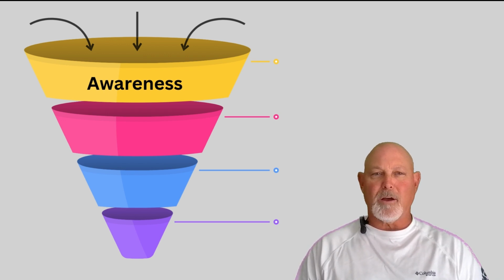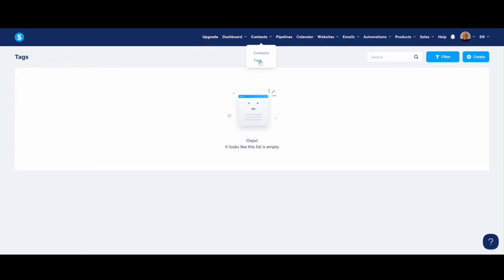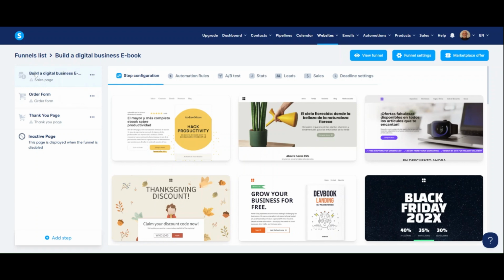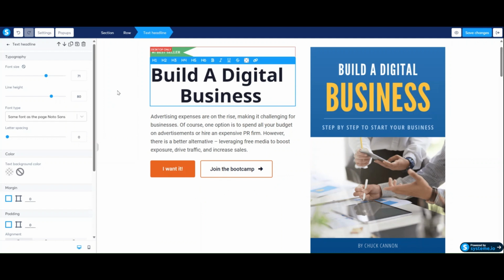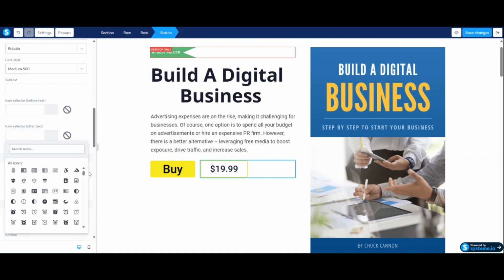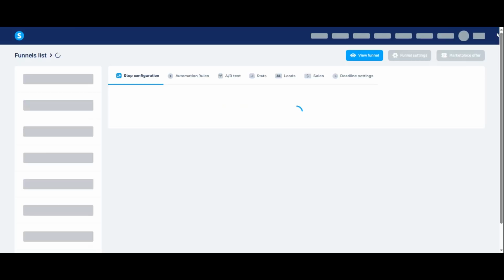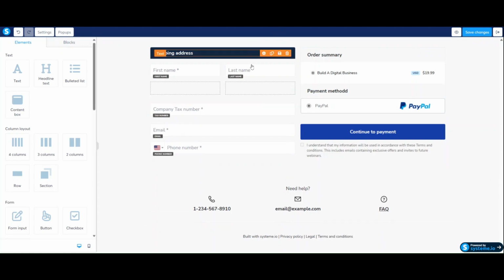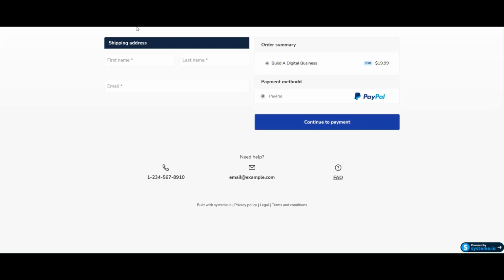Sell a Digital Product using System IO For Free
System IO is easy to use and lets you sell Digital products without having a website and they have a free version that will get you started.